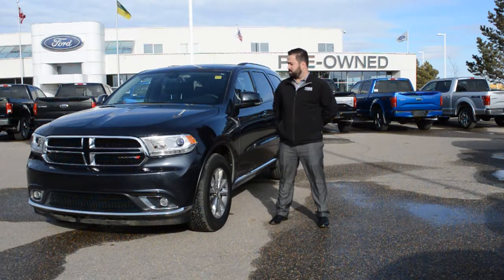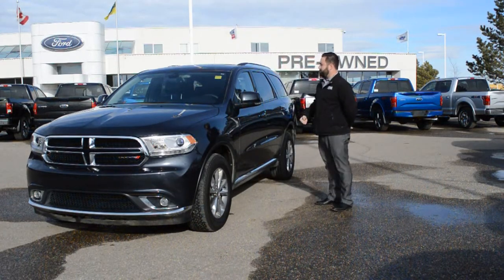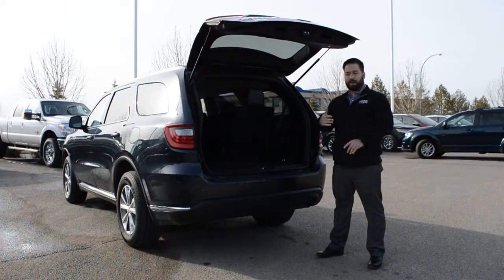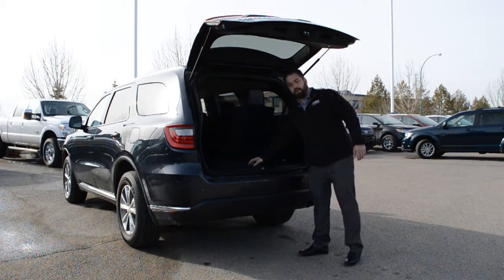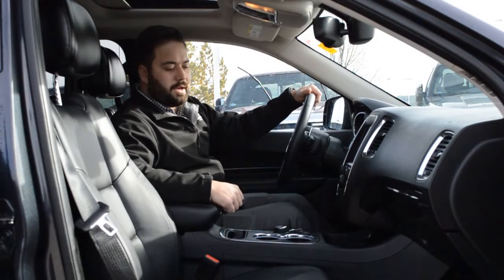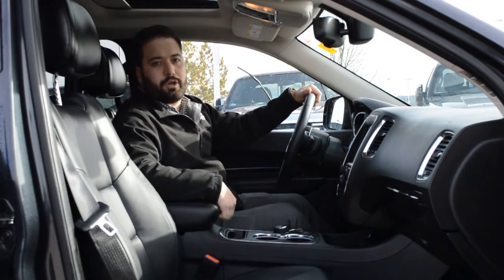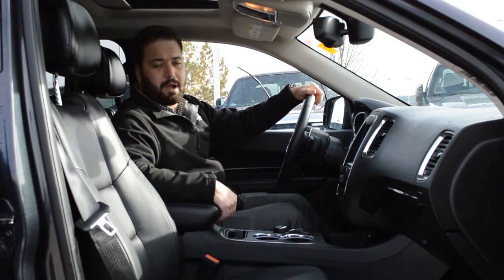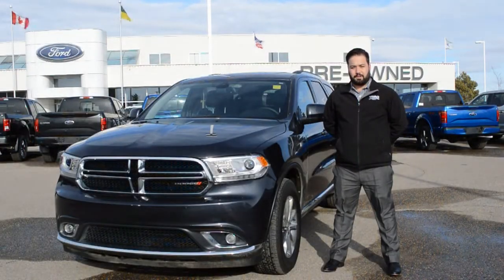Jubilee Ford 2014 Dodge Durango C4924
Visit Jubilee Ford Today